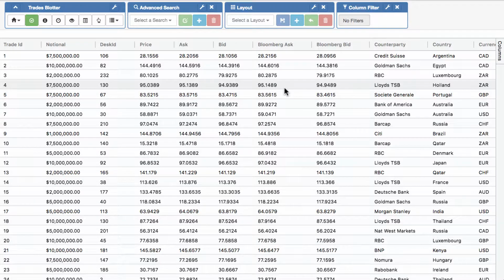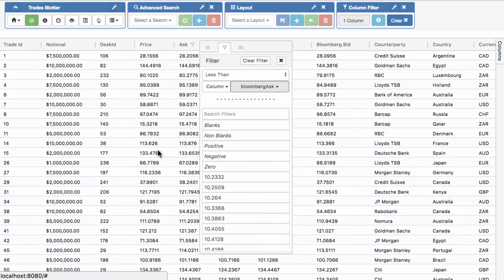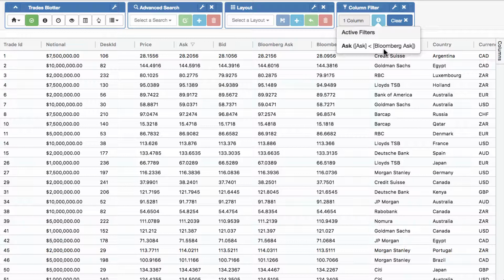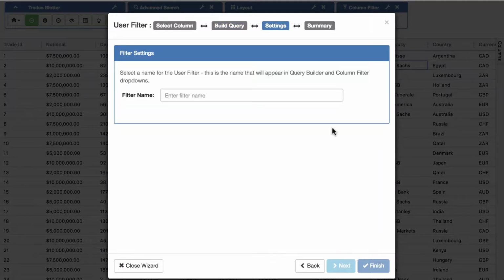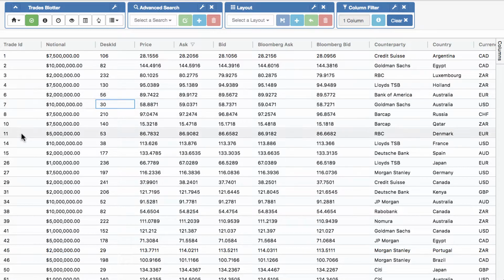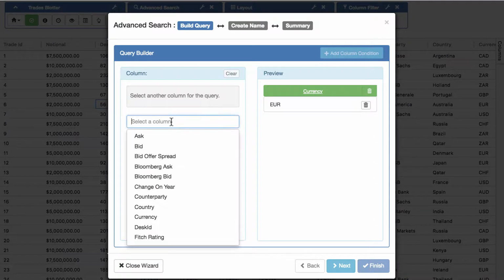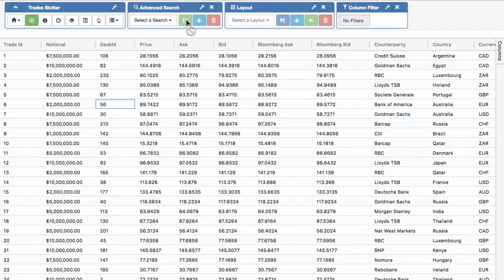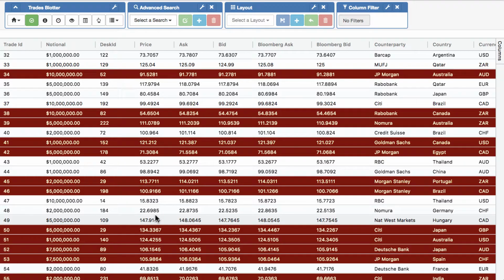Cross Column Filters in AdaptableBlotter.JS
See how AdaptableBlotter.JS easily lets you create powerful filters that compare against values in other columns.  And you can easily save these filters and re-use them in searches, reports, style rules and elsewhere.  No other DataGrid add-on offers such advanced powerful functionality.